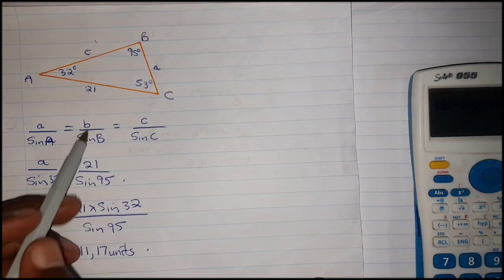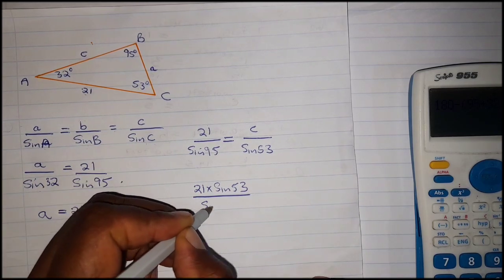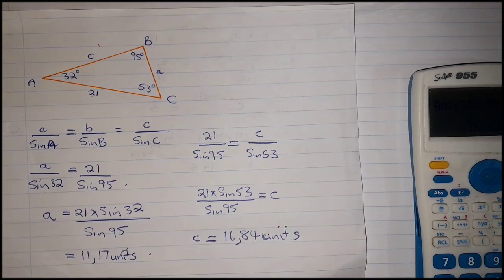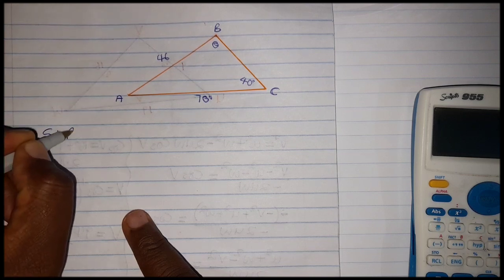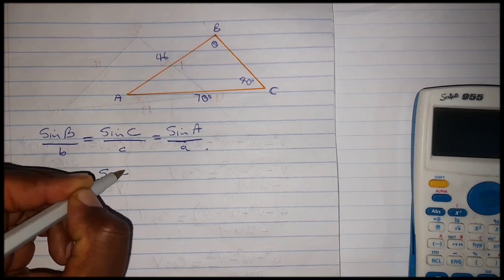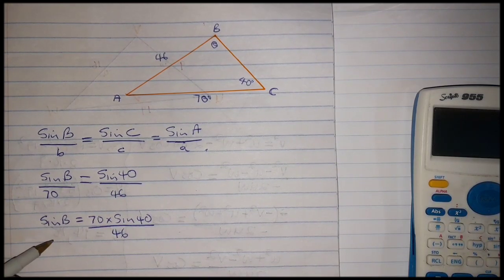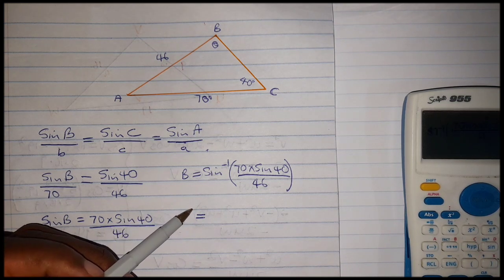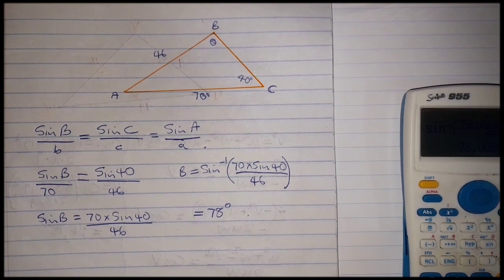Grade 11 & 12: the Sine rule